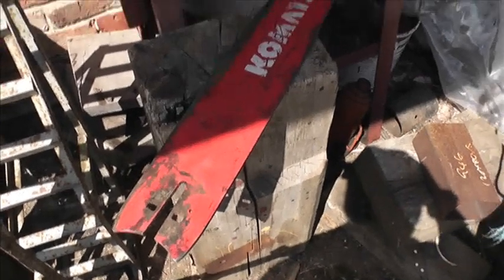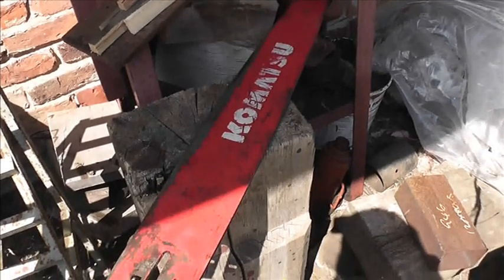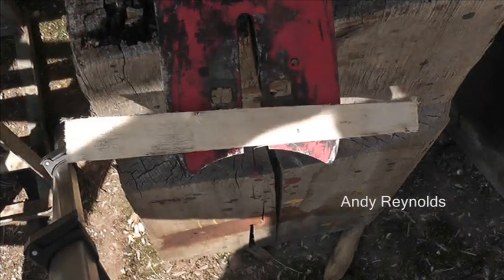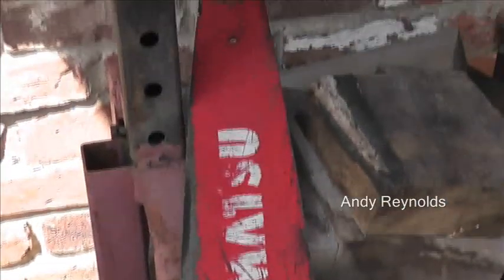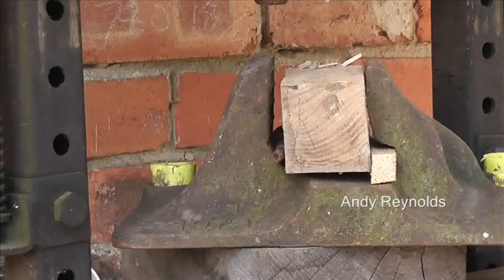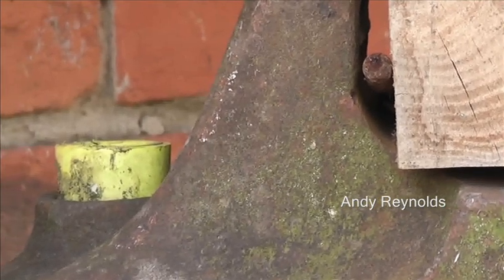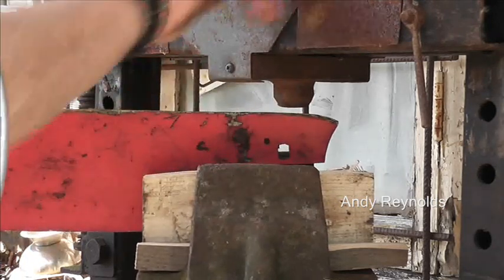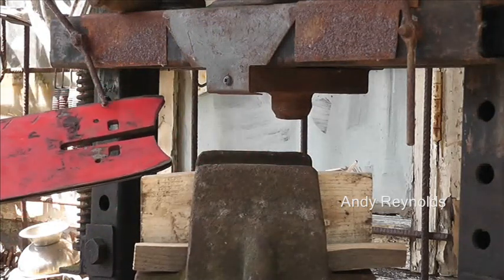Straightening a forestry harvester bar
Just having a go at making a jig for straightening a harvester bar in a press.